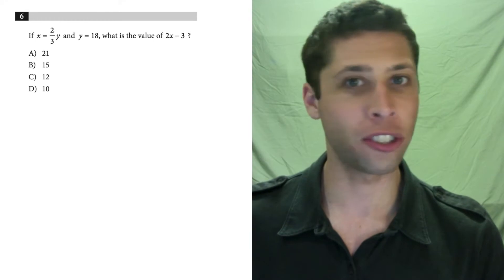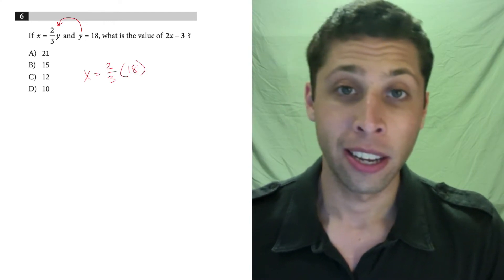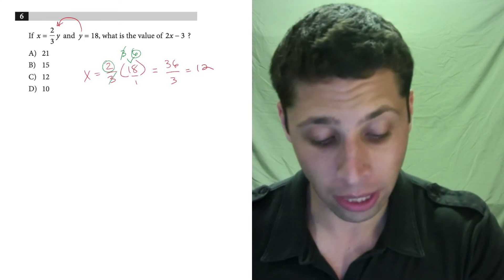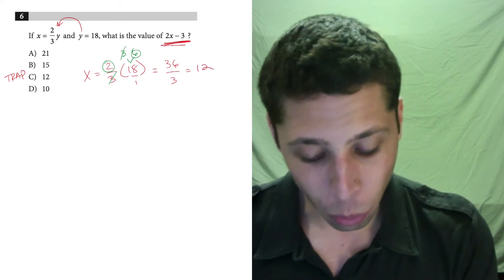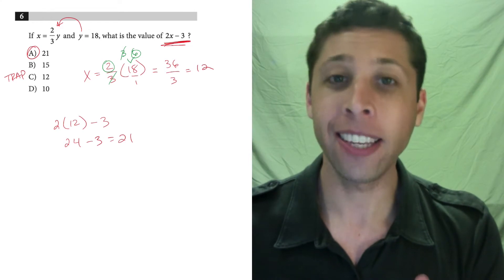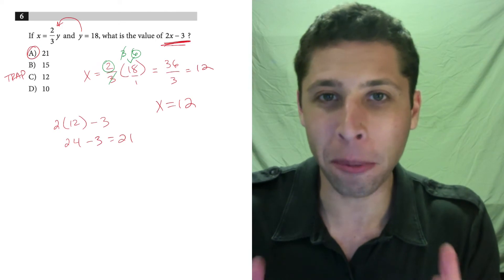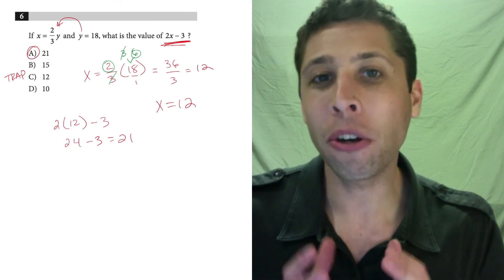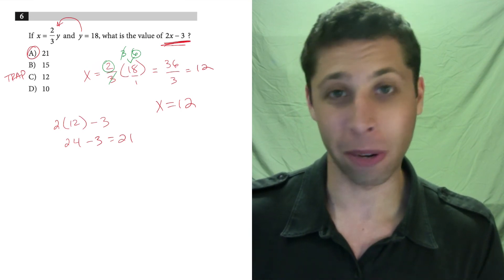SAT Test 6, Section 3, Question 6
Find the Common Algebra Mistakes Packet (and all other topics) in my SAT Packets Study Guides: